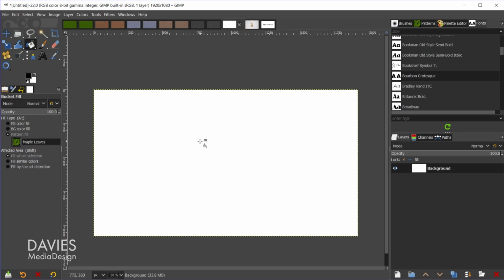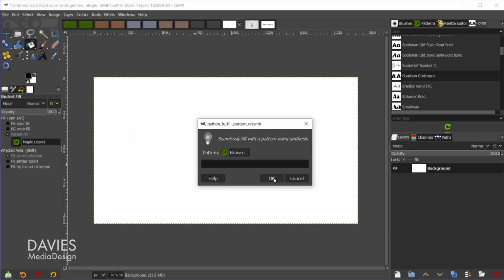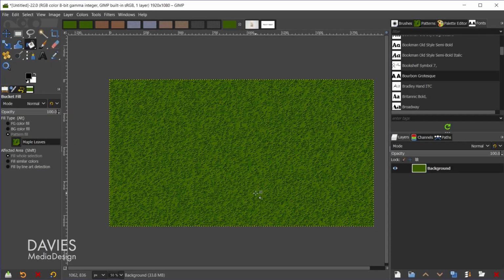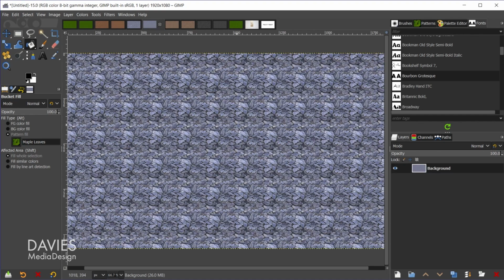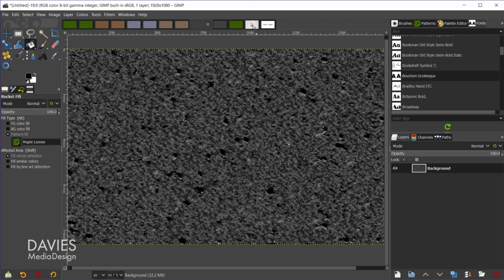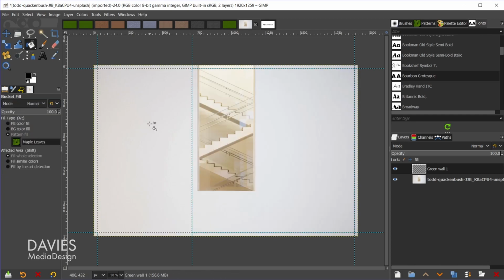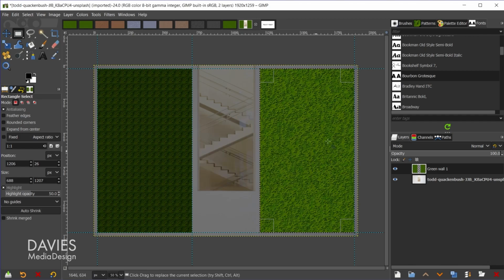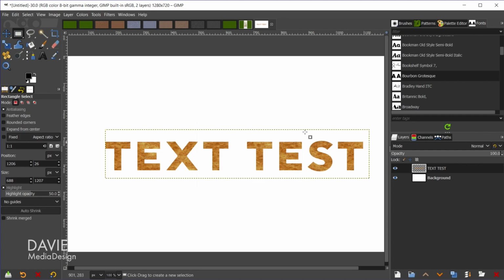Simple Trick for More Realistic Texture Patterns in GIMP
One of GIMP's biggest secrets is that you can create seamless, realistic patterns using the default patterns that come with the program. Of course, when using these patterns with the bucket fill tool they look horrible - showing very noticeable tile seams and looking nothing like what they're supposed to based on the pattern names. However, there's a hidden filter that blends your patterns and fills in your composition or selection areas, making your seamless texture patterns look far more convincing!

I use the "Fill with Pattern Seamless" feature that comes with the free Resynthesizer plugin for GIMP for this tutorial.

0:00 - Intro
1:00 - Creating a Pattern
1:33 - The "Trick"
2:32 - Downsides and Samples
4:14 - Using This Feature with Selections
5:55 - Using This Feature with Text
6:27 - Final Thoughts

This feature is available as part of the free Resynthesizer Plugn - you can learn how to download and install using these tutorials (first is for Windows, second is for MAC):